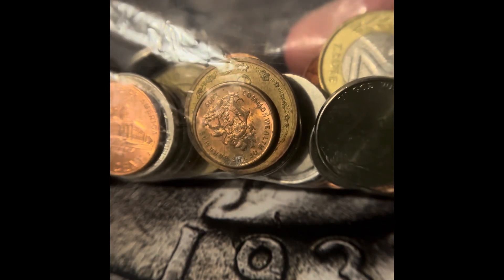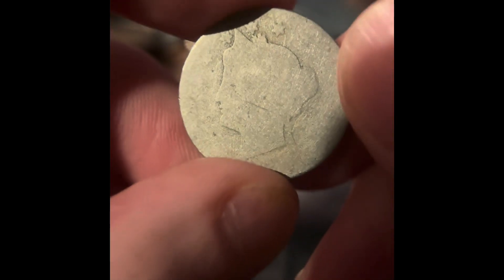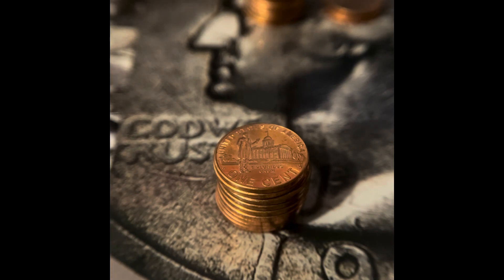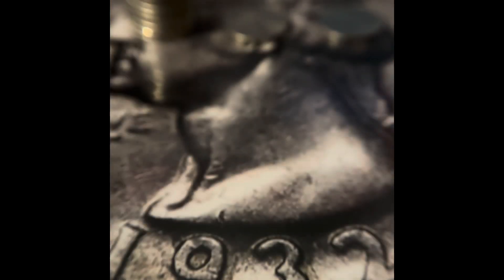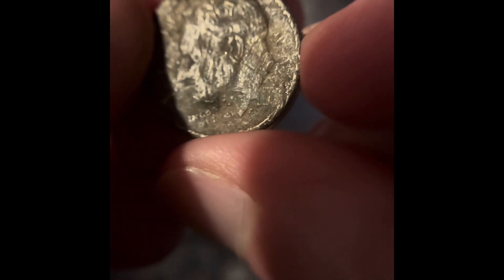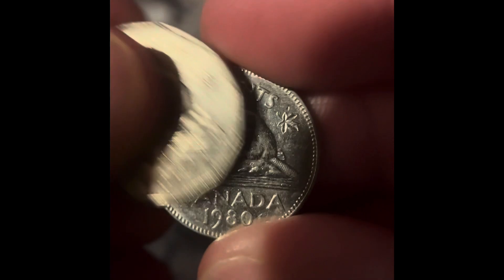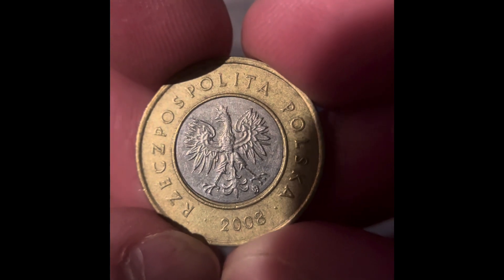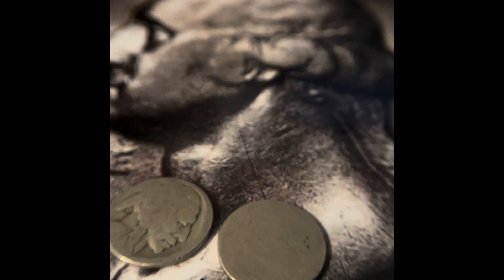Bag of coins ￼(silver & wheat pennies found)￼